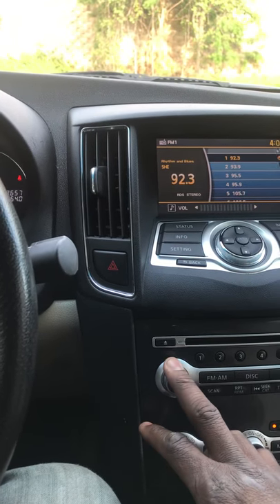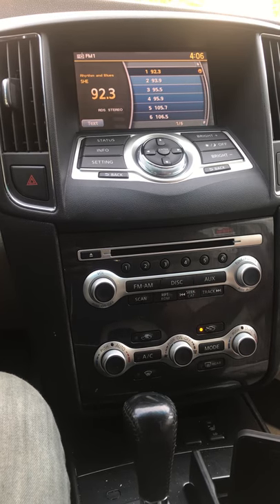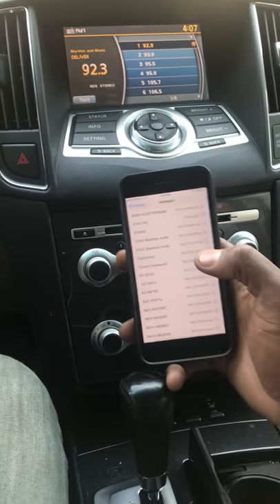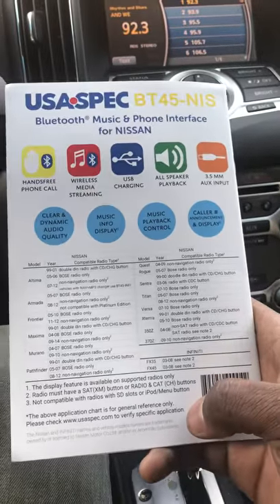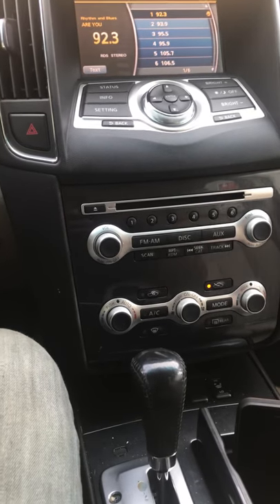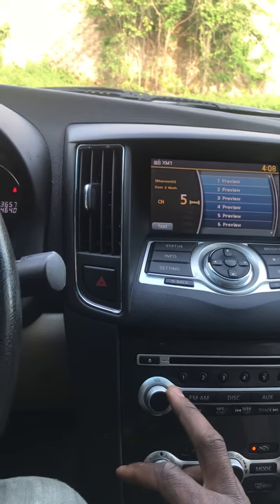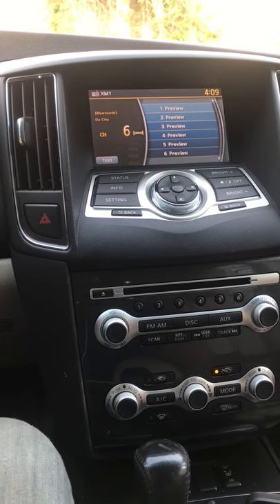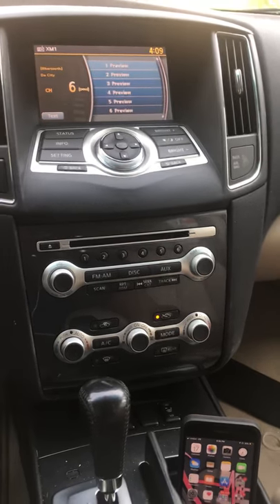Nissan Maxima 2009-2013 Bluetooth Music stream device BT45-NIS by USASPEC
Quick showing of the Bluetooth streaming and call audio device by usaspec. Part number for this device is BT45-NIS.